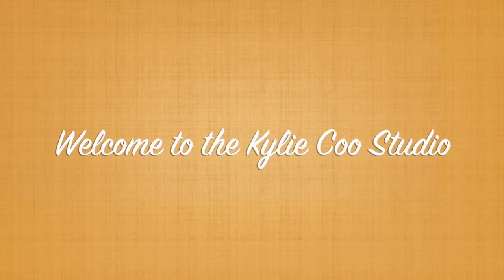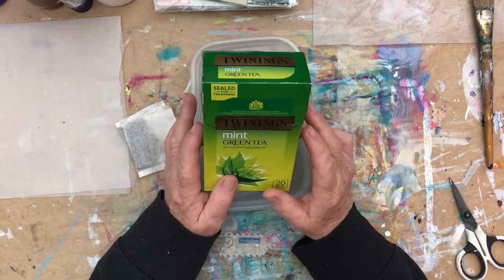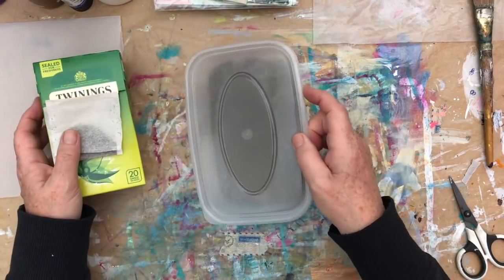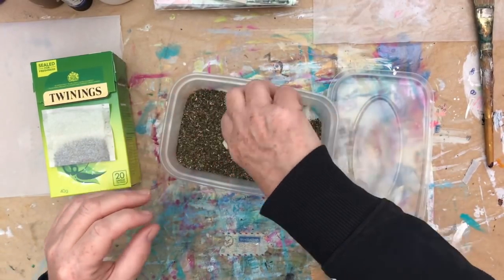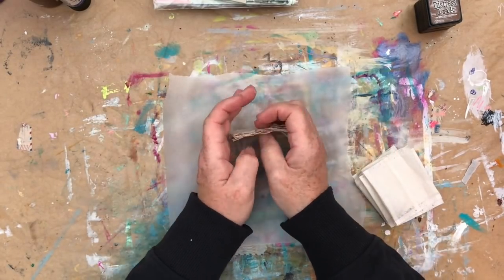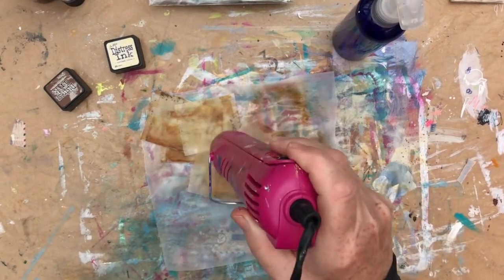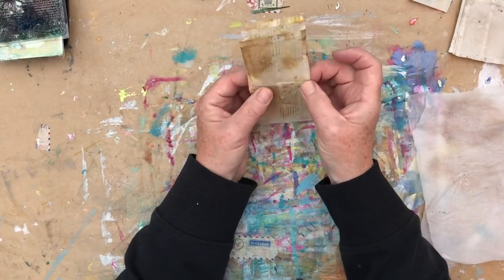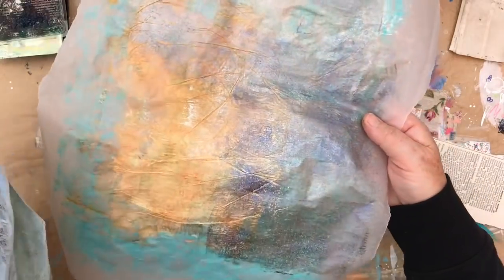Teabag Journals - Easy to Make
Join me as I make a Journal from teabags - oh and we'll even have a break for a cup of tea!